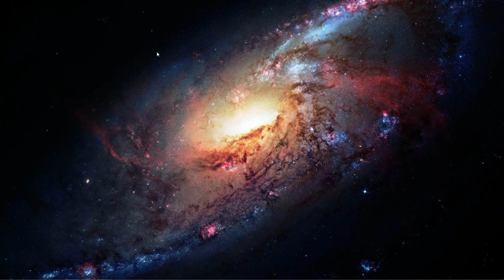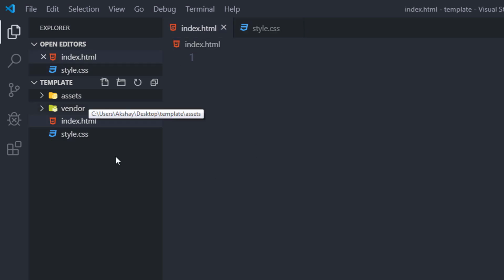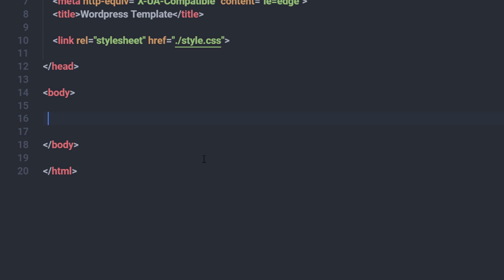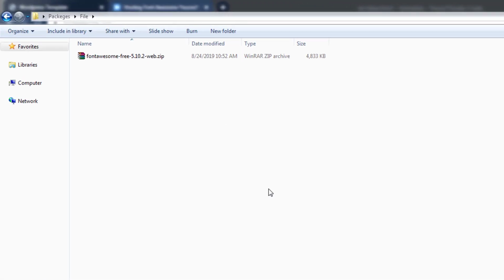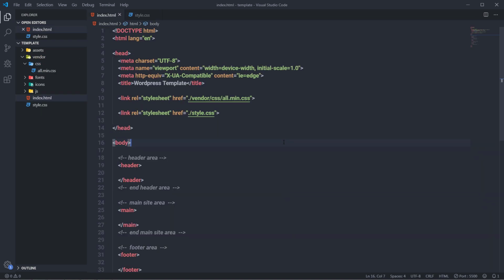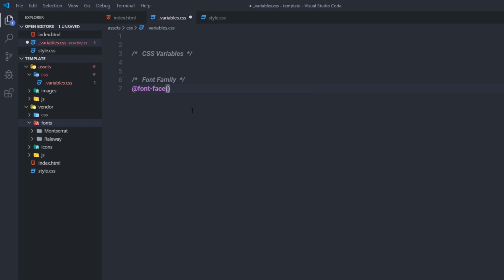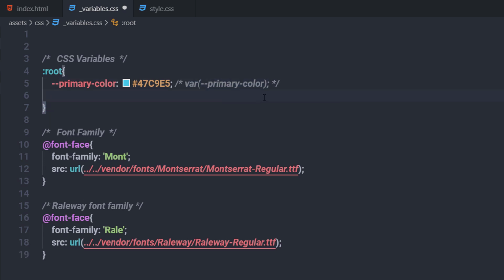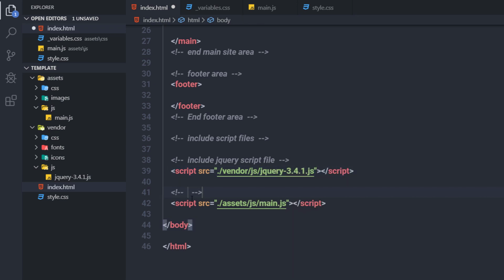Premium HTML Template - Project Structure - 19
Premium HTML Website - Project Structure - 19
In this lecture, we will take a look at how to build an HTML premium website template for WordPress theme. We will understand how to add create a premium theme for WordPress. So in this lecture, we will set up the structure of the project.